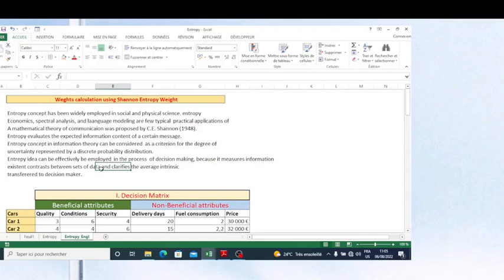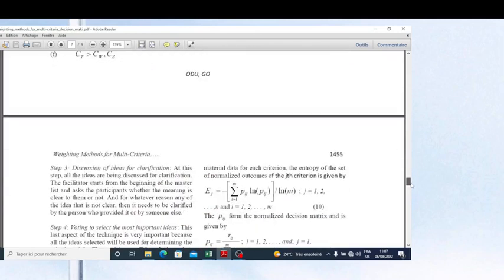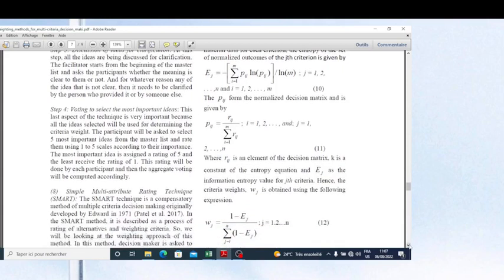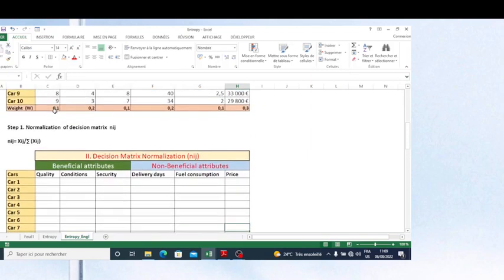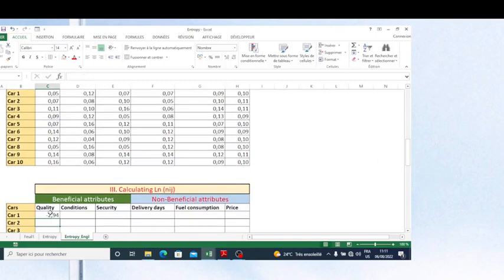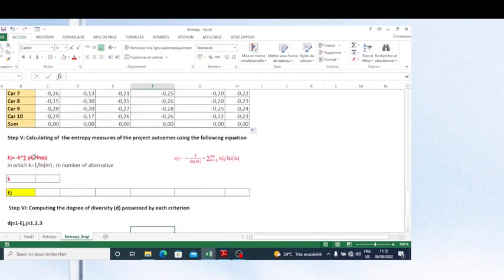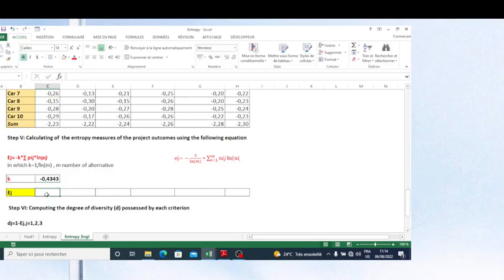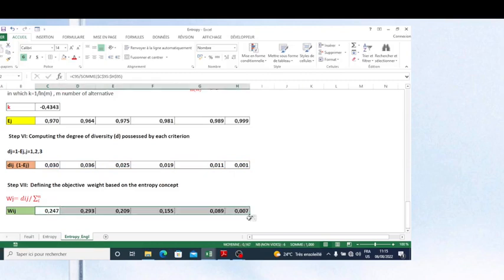How to Estimate Weights in MCDM methoths? Shannon Entropy Methods.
Finding criteria weights is a problem that arises frequently in many multi-criteria decision-making
(MCDM) techniques. Taking into account the fact that the weights of criteria can significantly influence the outcome of the decision-making process, it is important to pay particular attention to the objectivity factors of criteria weights. This paper provides an overview of different weighting methods applicable to multi-criteria optimization techniques.
There are a lot of concept been reported from the literature that are very useful in solvingmulticriteria problems. The entropy method is the method used for assessing the weight in a given problem because with this method, the decision matrix for a set of candidate materials contains a certain amount of information. The entropy works based on a predefined decision matrix. Entropy in information theory is a criterion for the amount of uncertainty represented by a discrete probability distribution, in which there is agreement that a broad distribution represents more uncertainty than does a sharply packed one . The entropy method for assessing the
relative importance of criteria is calculated using material data for each criterion.
How to use entropy shannon method?
How to calculate criteria weights with Shanon entropy?
How to use Entropy method?
How to calculate entropy for weights calculation?

link for the article